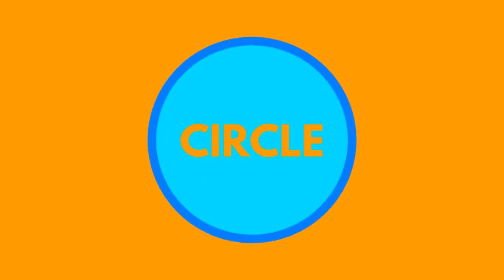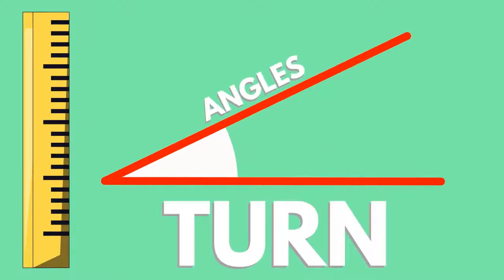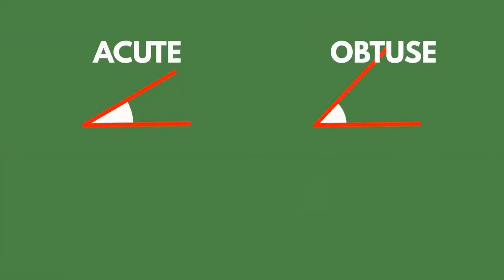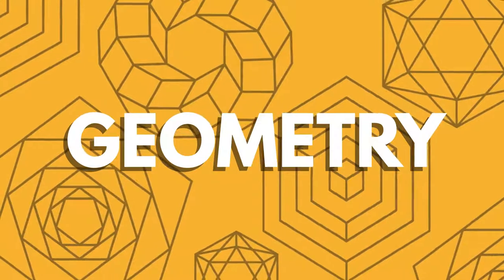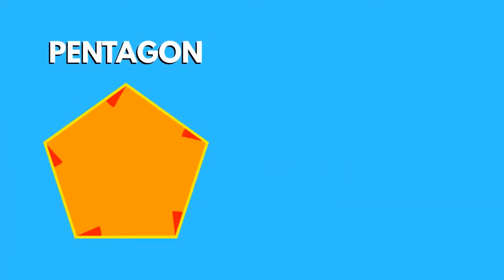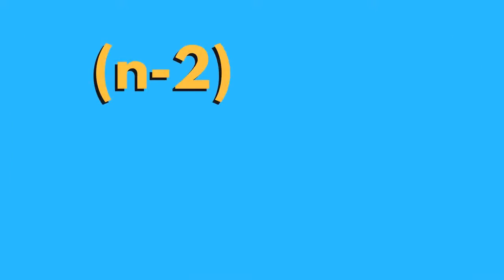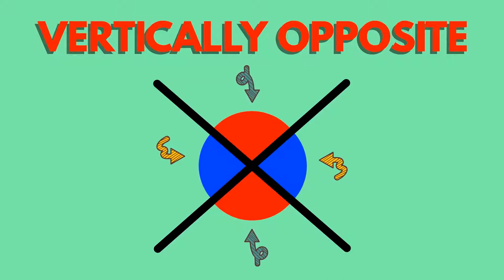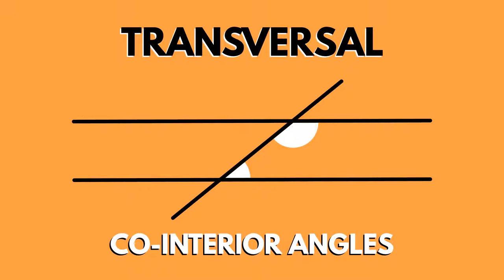Geometry Angles - EN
In this short video you'll find out what is an angle and how does it help us in real life situations! If you want to find out how to differentiate an acute, obtuse or reflex angle or how to estimate an angle size, this video is for you.